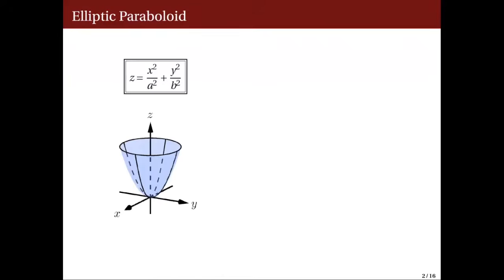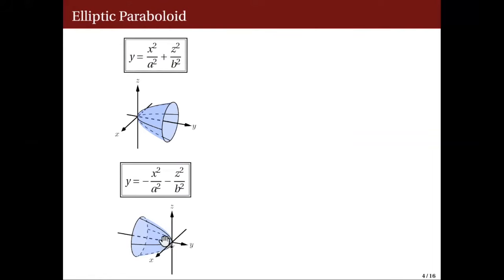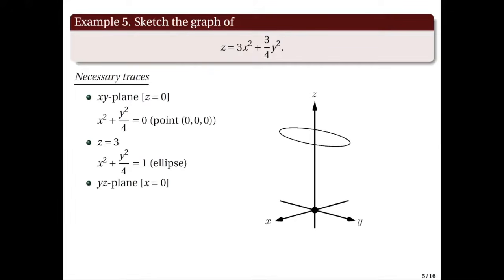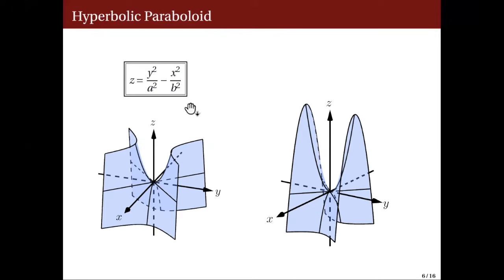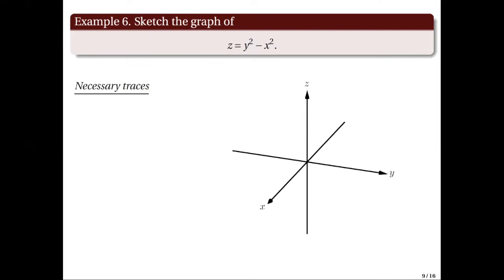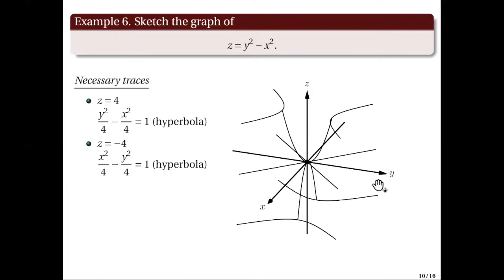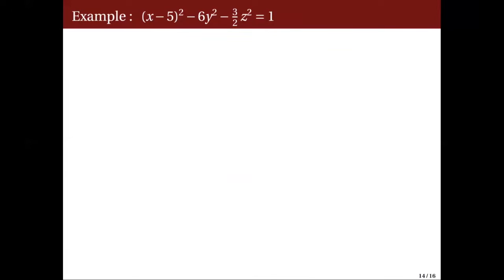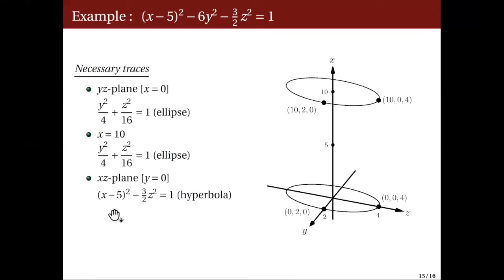[Math 22] Lec 20 Quadric Surfaces (Part 2 of 2)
Non-central quadric surfaces: elliptic paraboloid and hyperbolic paraboloid
Translated quadric surfaces